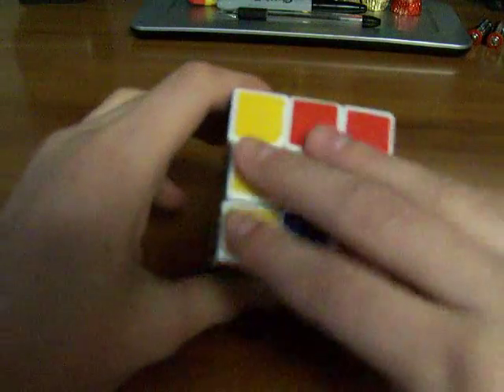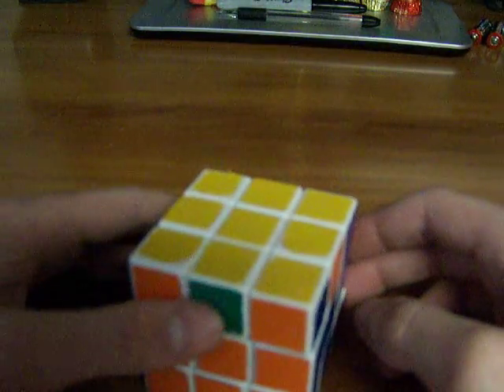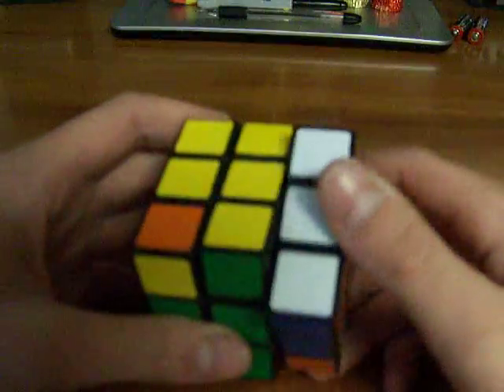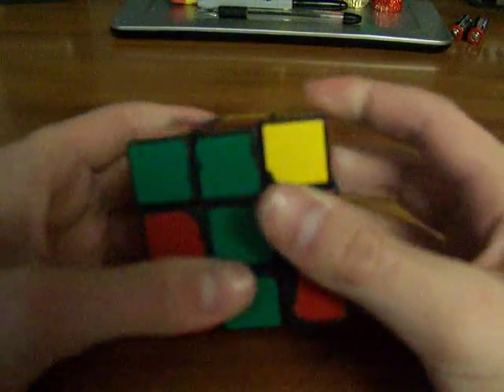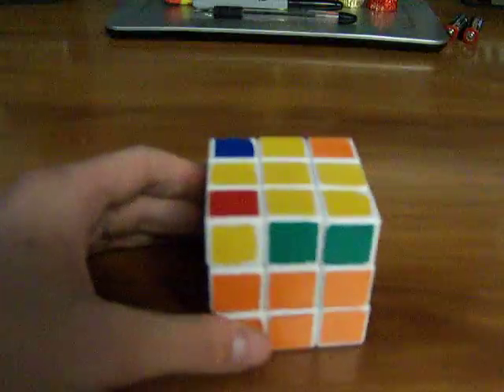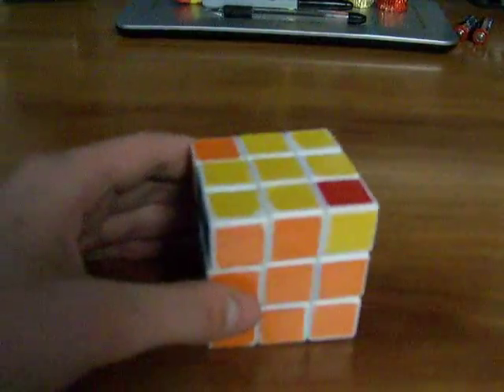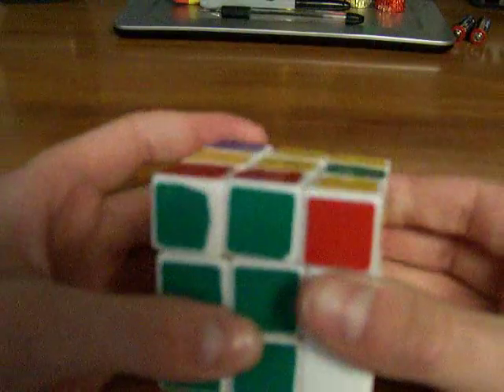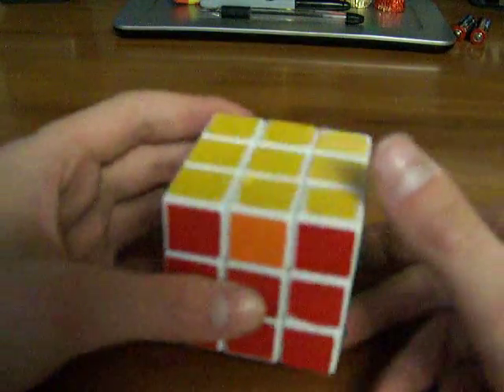Fridrich Tutorial Part 2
here are the algarithms, i dont know if their in the right order or not

1. (R2'D)(R'U2)RD'(R'U2R')

2.(l'U')(LU)(RU')r'F)

3.(R'F)RB'(R'F')RB

4.(RUR'U)(RU2'R')

5.(L'U'LU')(L'U2'R')

6.(RU2')R2'U'(R2U')(R2'U2'R)

7.F(RUR'U')(RUR'U')RUR'U')F'

hope this helps ;-p